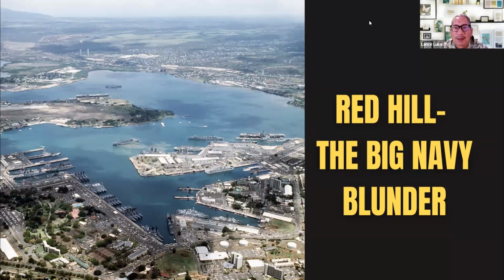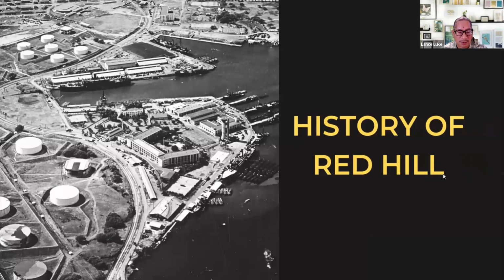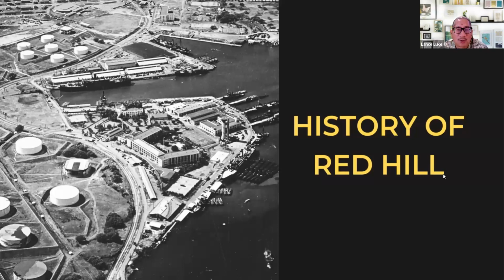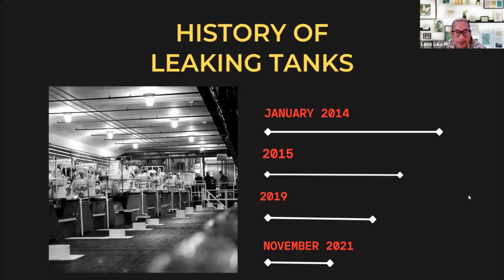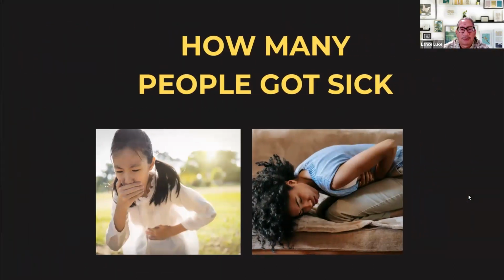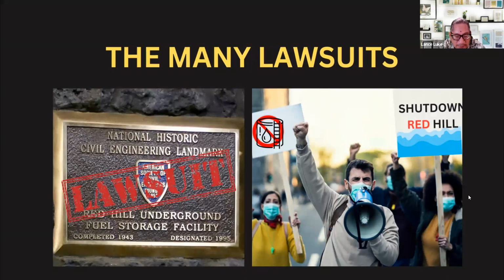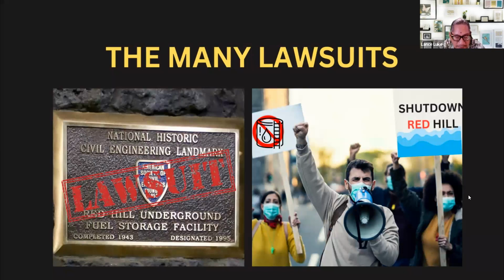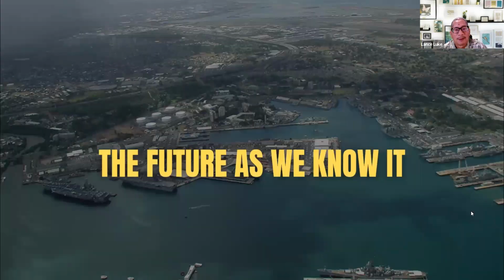The Rail: The Big, Bad, and The Ugly